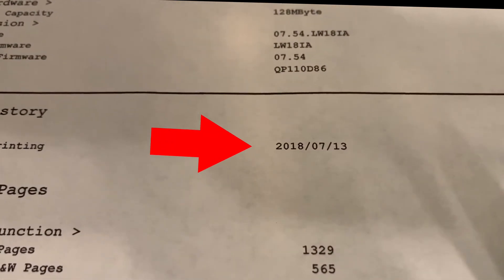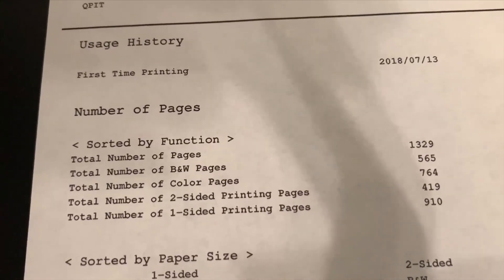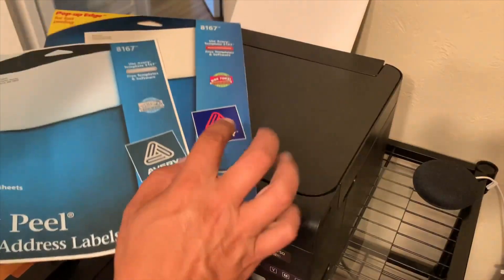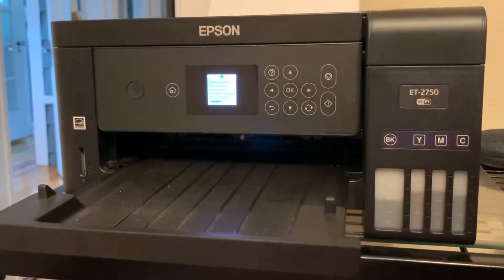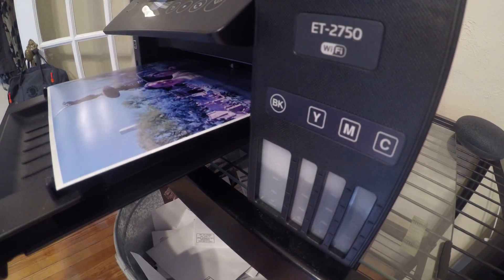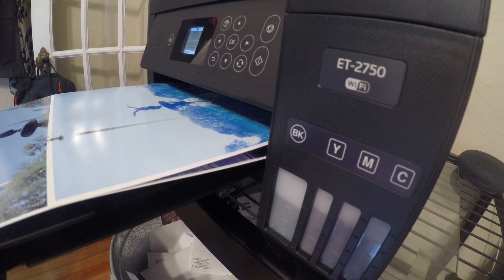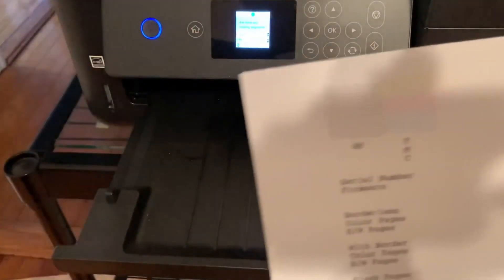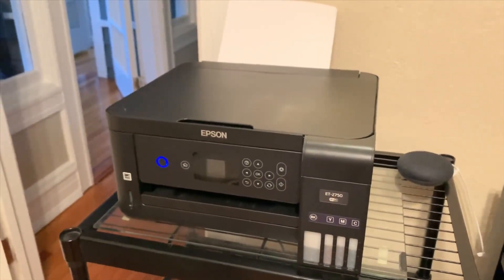Epson EccoTank ET-2750 Review at Two Years with Ink Remaining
We made it to the two-year mark with the Epson 2750.  Ink remains in the tanks with little problems along the way.  This video we'll review current usage and some lessons learned along the way.

Epson 2750 Printer
Letter Size Paper
Ink 502 Color Set
Ink 502 Black